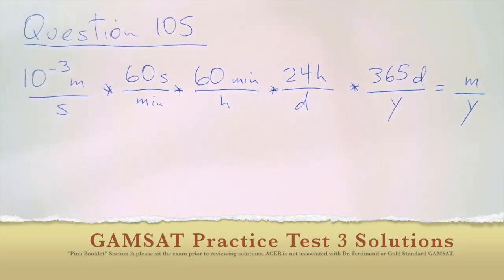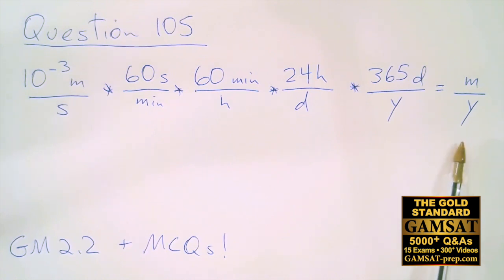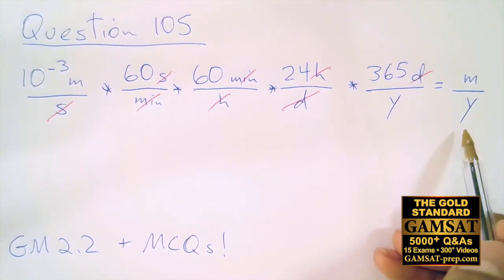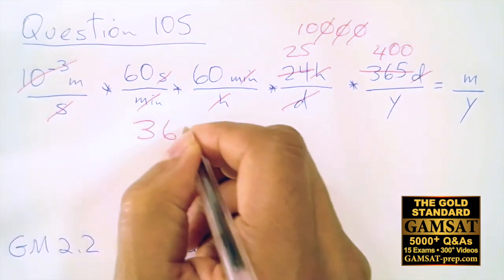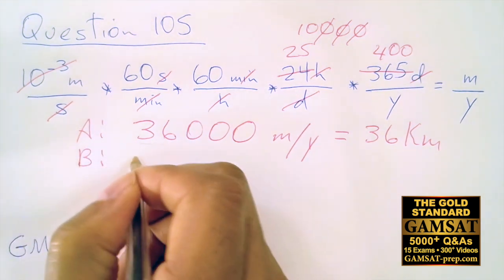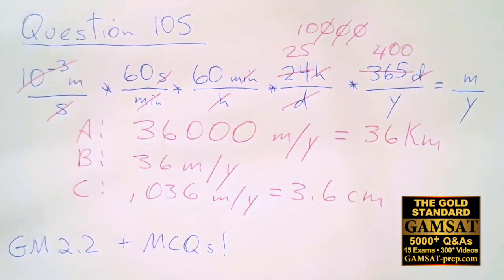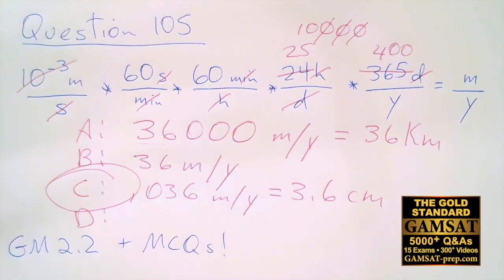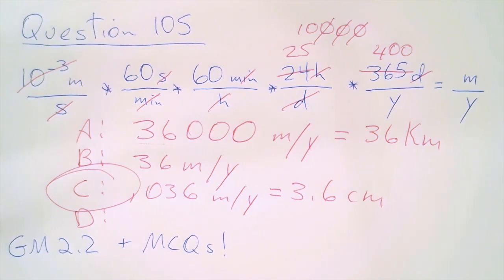GAMSAT Practice Test 3 Question 105 of ACER's Pink Booklet, Worked Answers